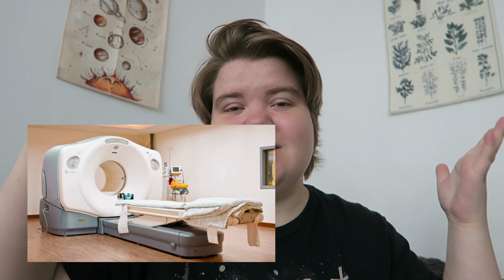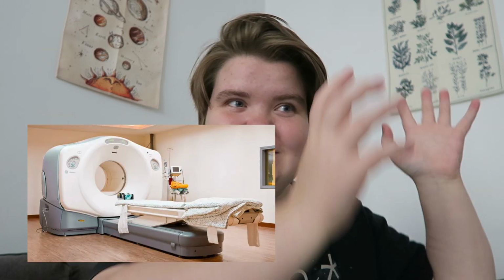Health update | My PET scan experience and results | What happens now?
Hi there
In this video I talk about my PET scan experience and what the doctors told me about the results. It's not the update I hoped to be making, but it is what it is, and I want to be real and share this with you guys. Thank you for all your support❤️

s u b  c o u n t:
2,449 going strong!

timestamps:
00:00 intro
00:26 What a PET scan is + my experience
05:26 My results + what happens now

f a q:
✰Where are you from? I'm from Sweden :)
✰What do you film with? I use a Canon G7x mostly
✰What do you edit with? LumaFusion on my iPad Air 5  or final cut pro on my macbook!